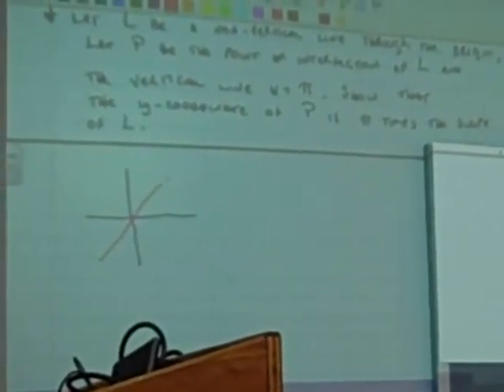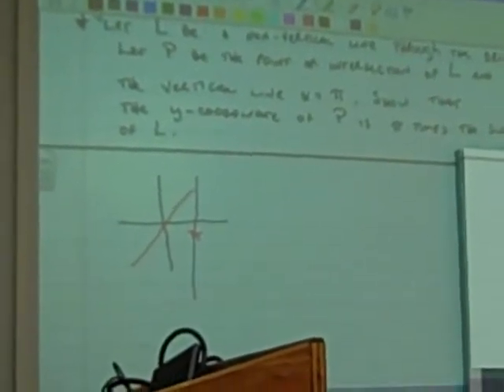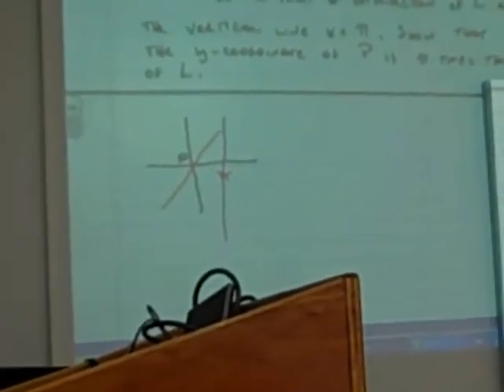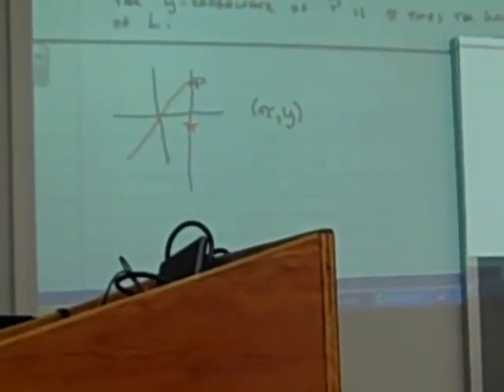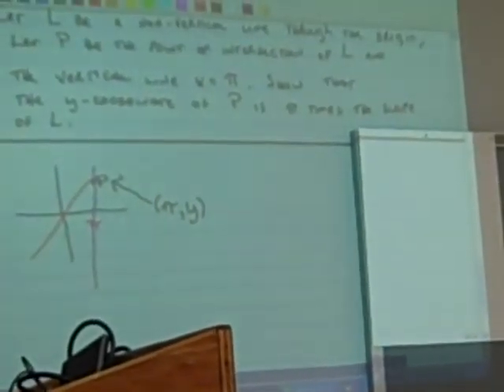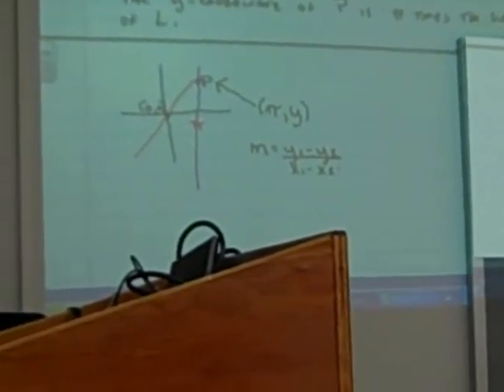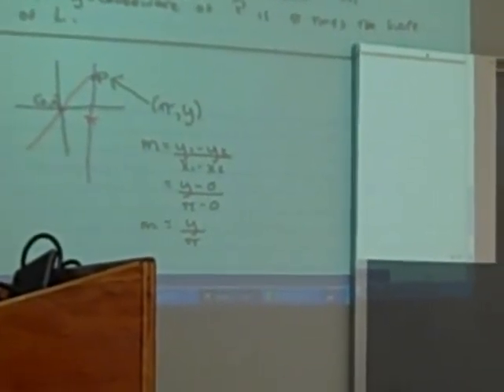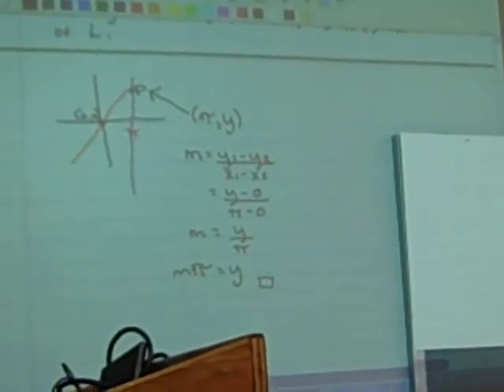Unit 1, 2